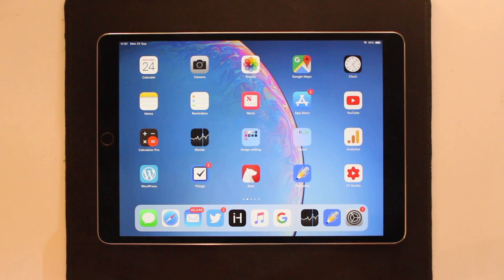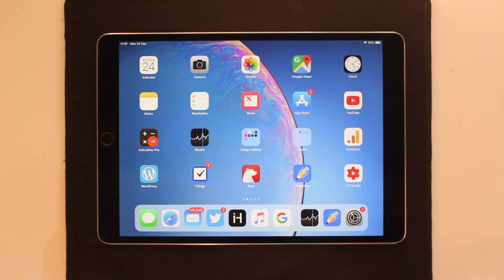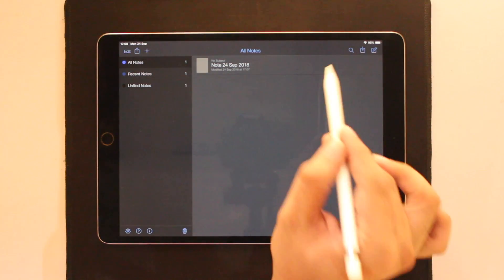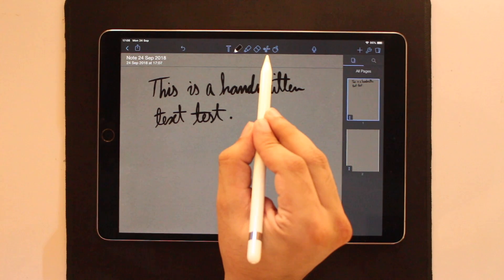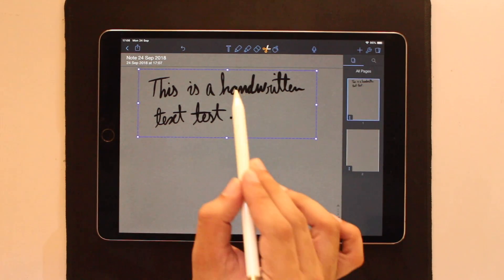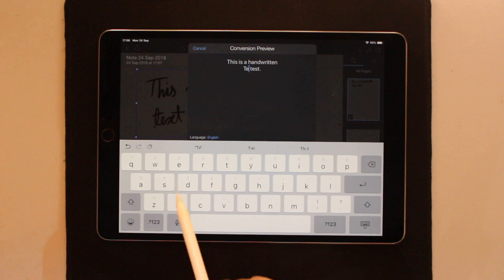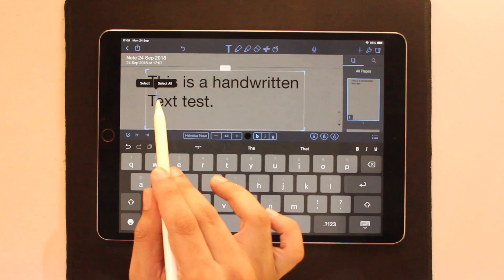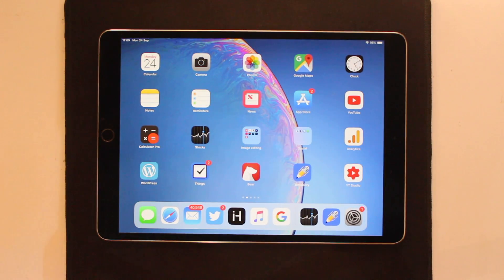Convert Handwritten Text Into Digital on iPad [Apple Pencil Tip]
In this video for Apple Pencil users we show you how you can convert handwritten text into digital text on iPad Pro and iPad 2018.

The app costs $8.99 and is not free anymore.